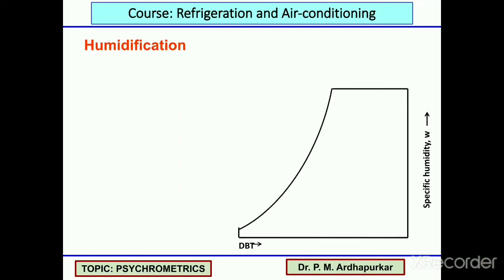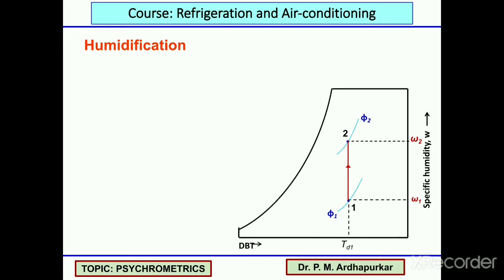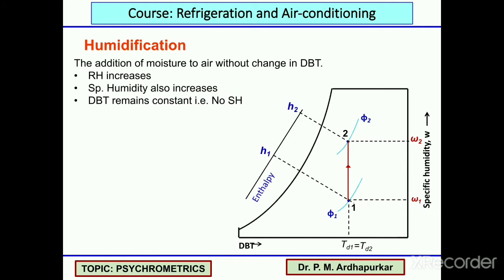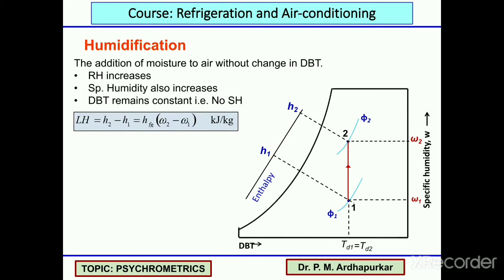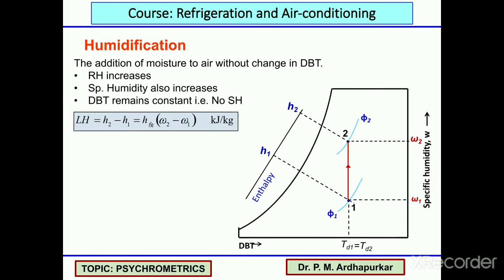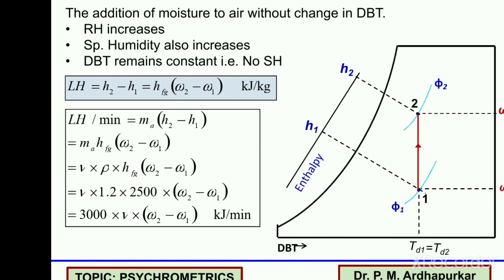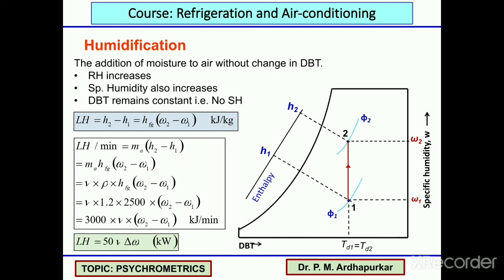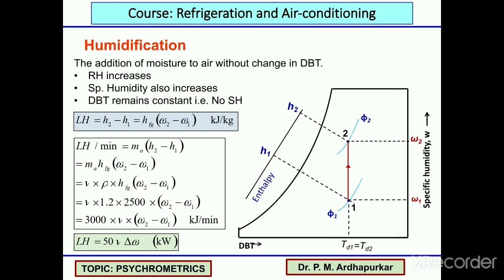Psychrometric Processes: Part - 4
Humidification and Dehumidification
by Dr. P. M. Ardhapurkar